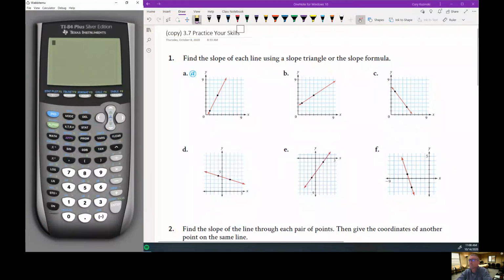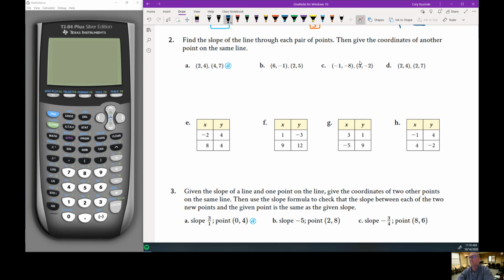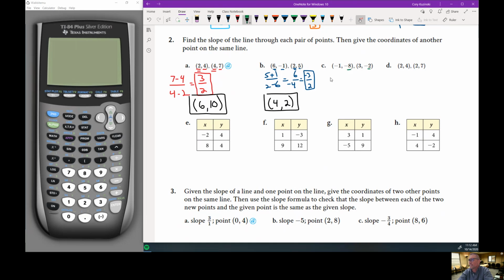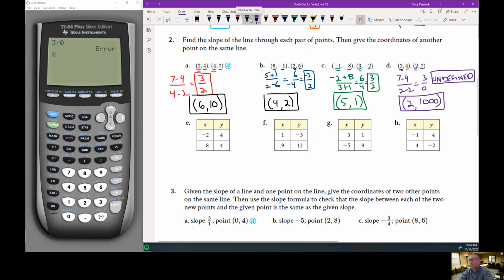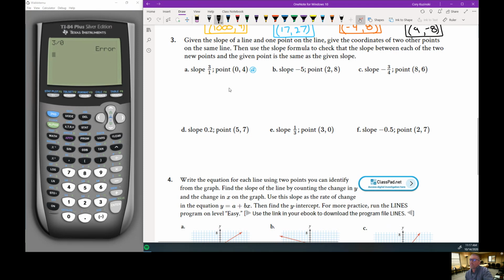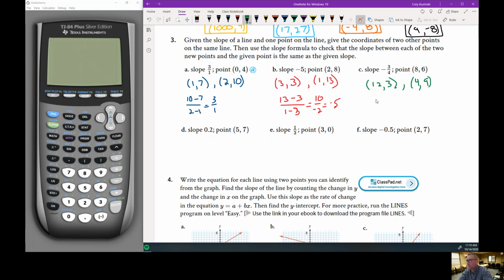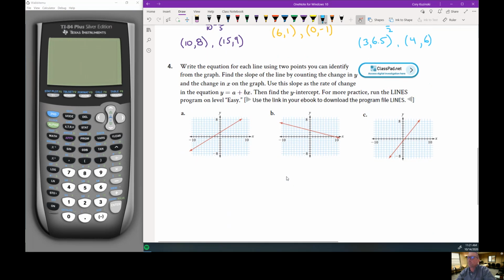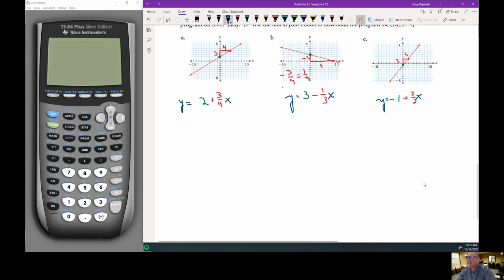3.7 Practice Your Skills Solutions (A Formula for Slope)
Discovering Algebra
3.7 A Formula for Slope